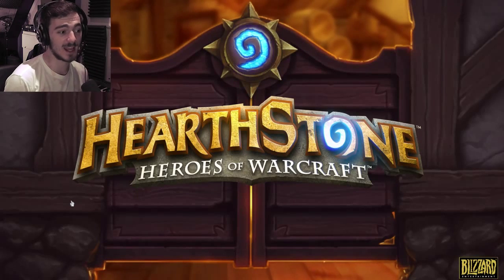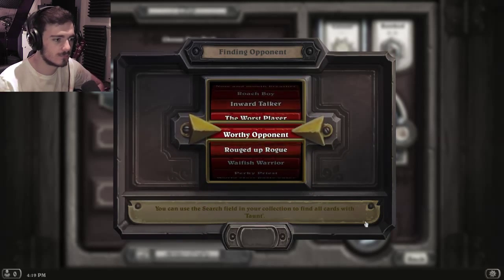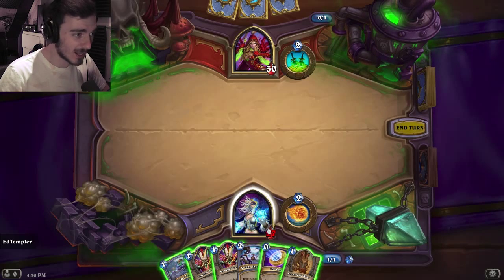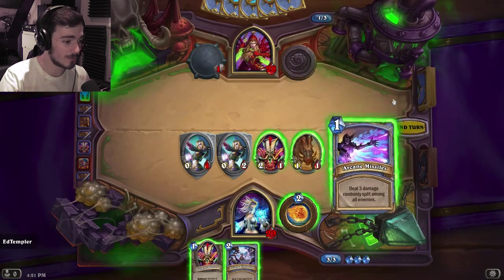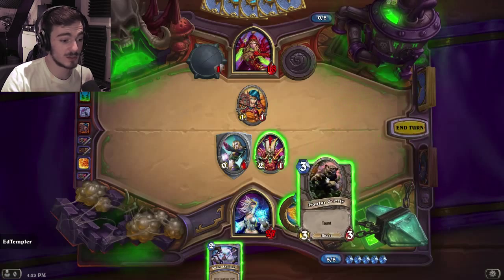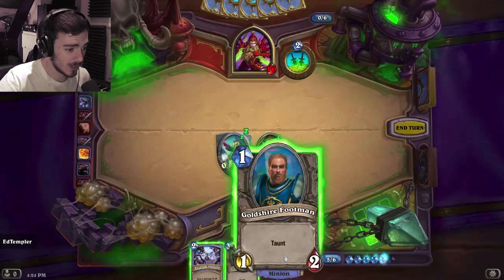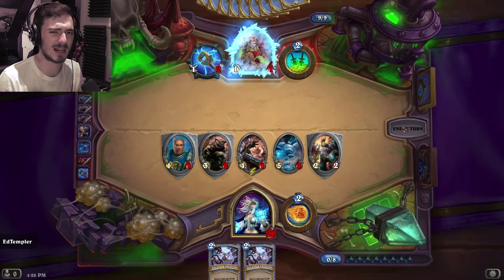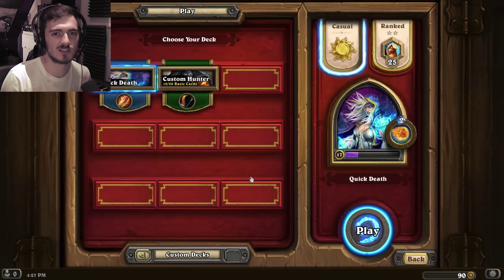Hearthstone | CHILDREN'S CARD GAMES (HogsPlay)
Ed takes us through a brief play of Hearthstone: Heroes of Warcraft, a trading card game similar to Magic: The Gathering!

We're looking to update regularly with Let's Plays, Top 10s, News, Reviews and more from Monday - Friday every week!

The Team:
Ed Templer
Harry Ashfield